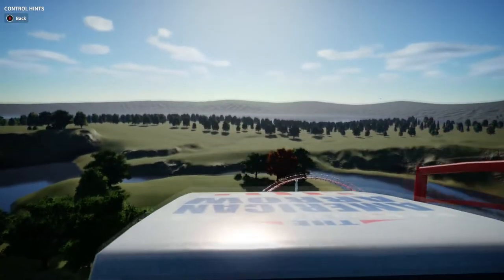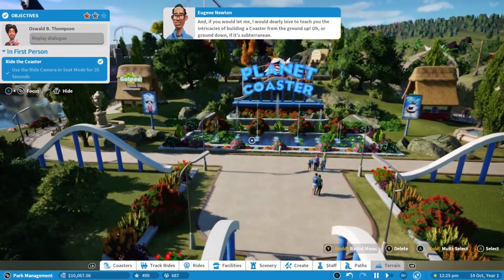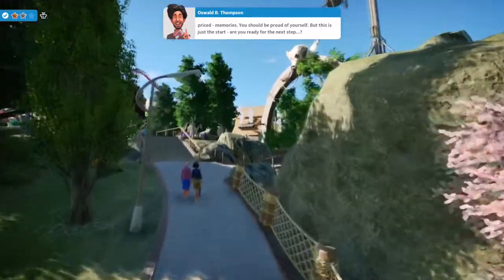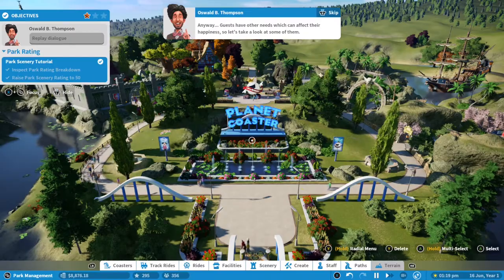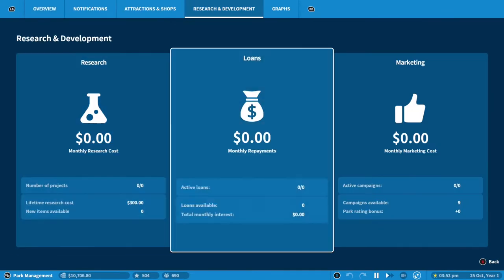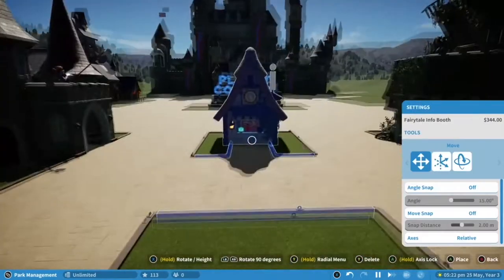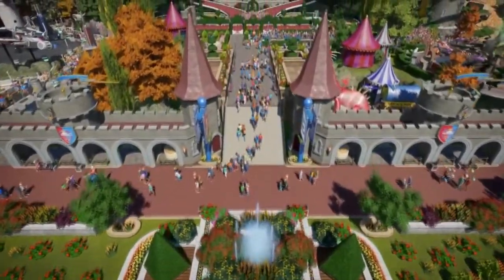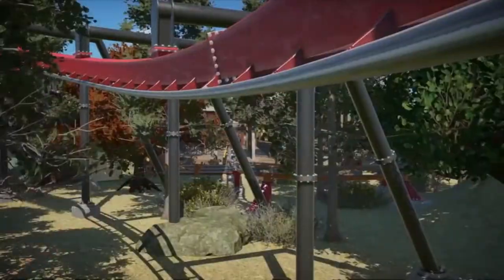First Impressions: Planet Coaster: Console Edition #1 - Ride of a Lifetime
Planet Coaster is an extensive construction and management simulation game by Frontier Developments now available on Xbox. Players can design and build their dream theme park, manage the entire infrastructure and grow their career as a park director.

Planet Coaster has a veritable buffet of park customization options allowing for an unprecedented level of creativity. Time-poor players can use the wealth of standard rides or download the myriad creations available from the community. Whereas those who have the time and inclination will marvel at the immense level of details that budding park designers can go to to create their perfect park.